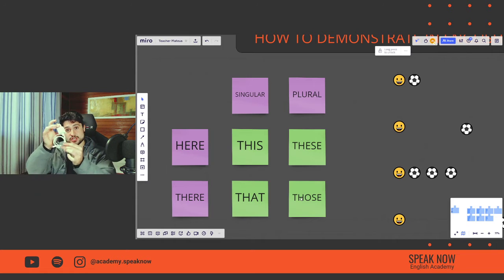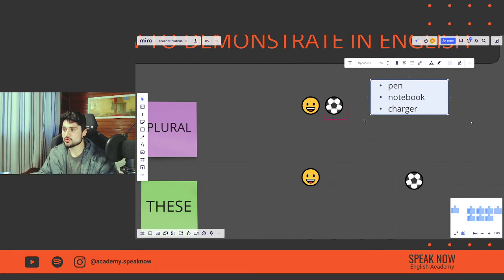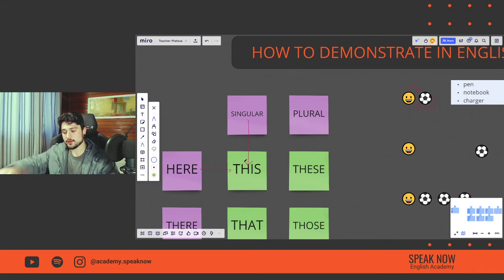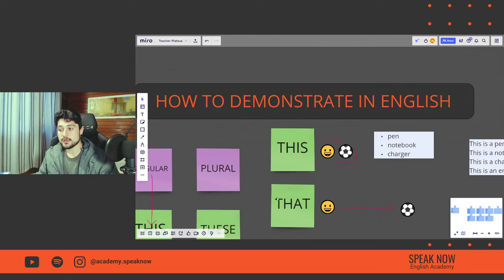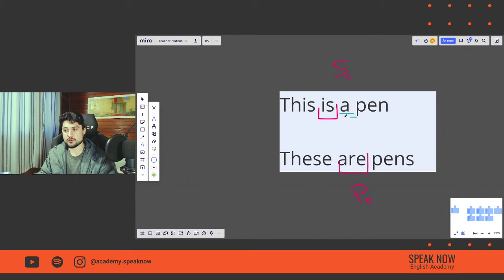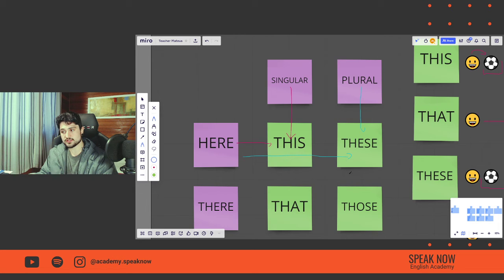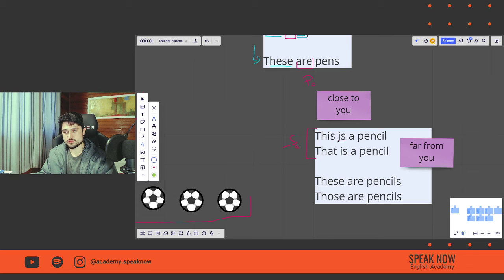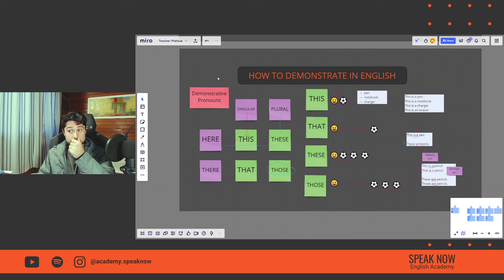This, That, These & Those | How to demonstrate | Pronomes Demonstrativos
Learn the difference between them and discover how to use the DEMONSTRATIVE PRONOUNS.

Aprenda a diferença entre eles e descubra como usar os PRONOMES DEMONSTRATIVOS.

Share the video with people who want to become fluent in English. See you next lesson!